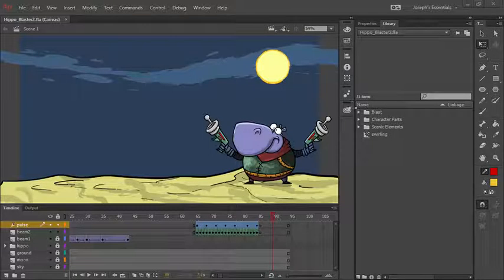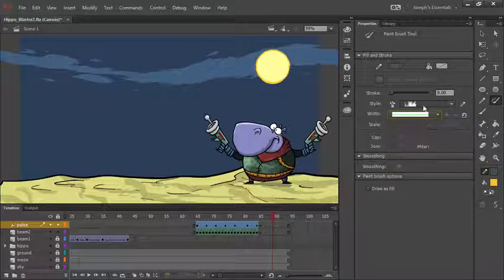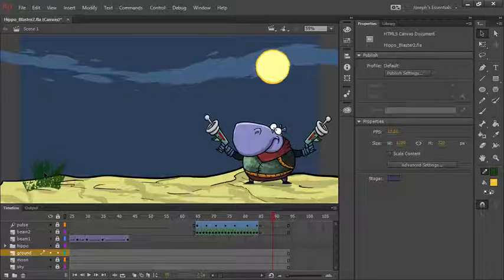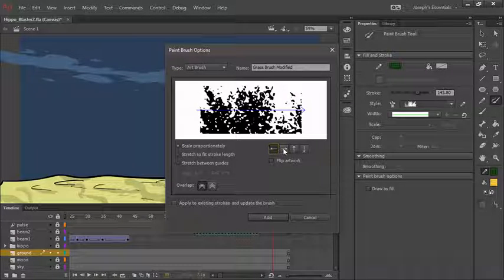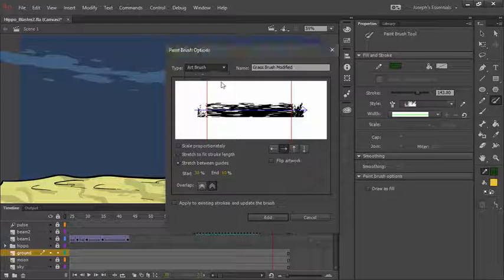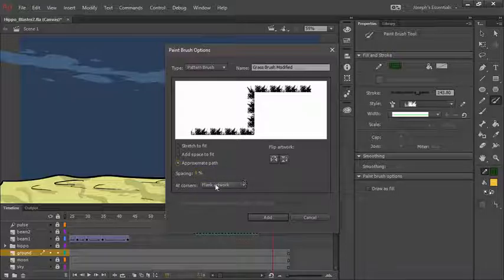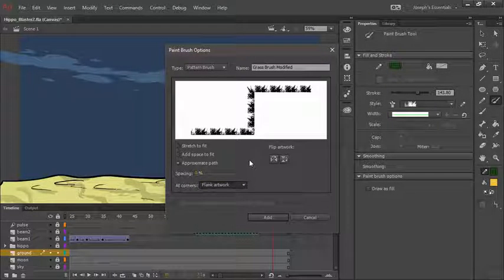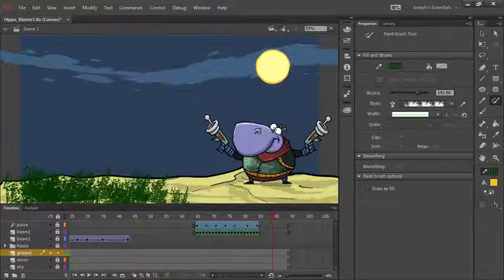2 Create custom brushes